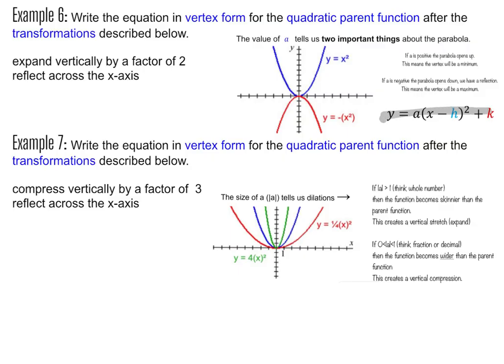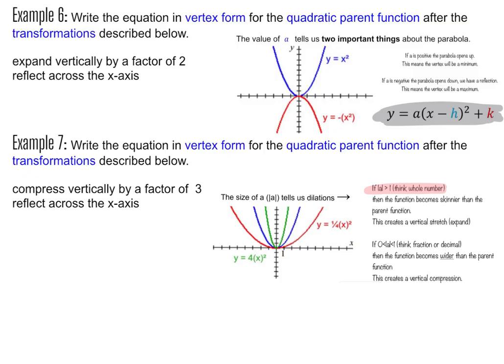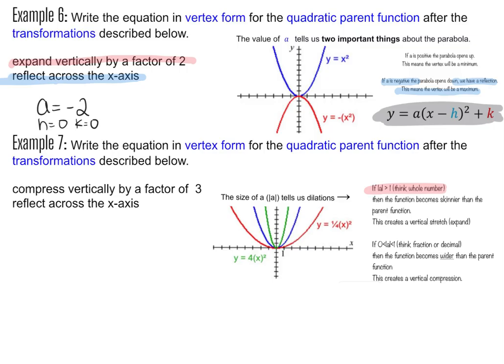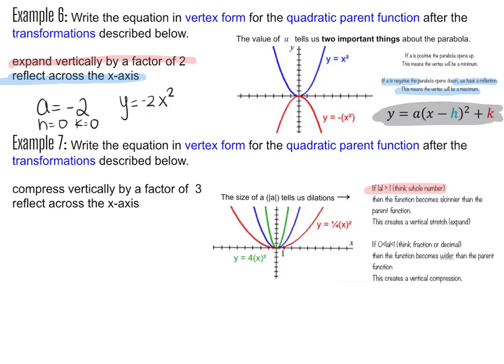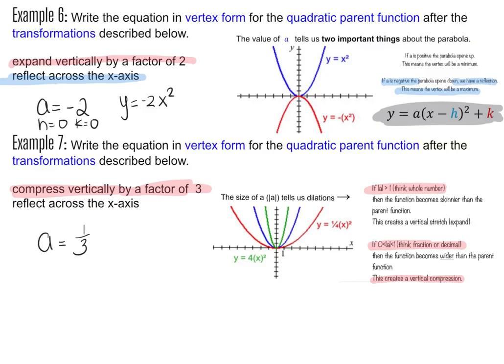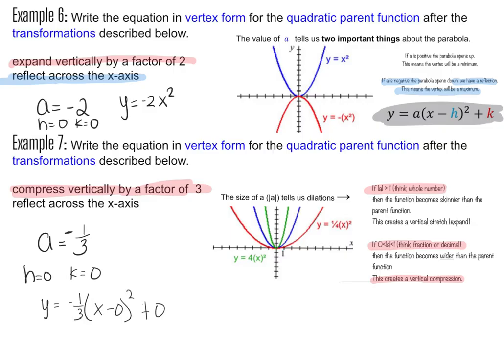2-1c.2 Writing Equations in Standard Form